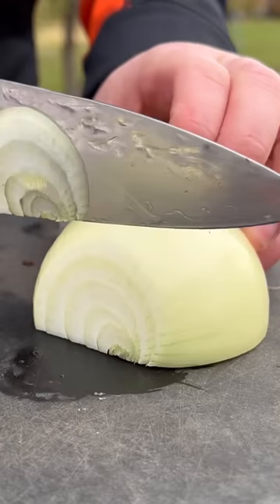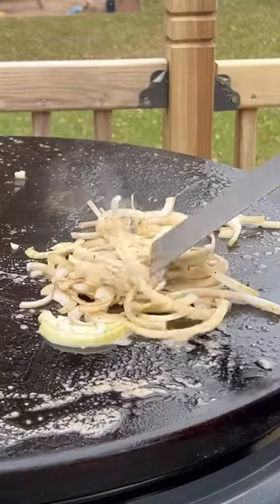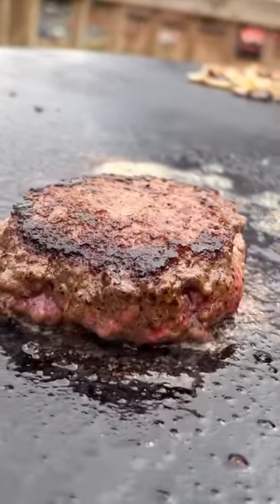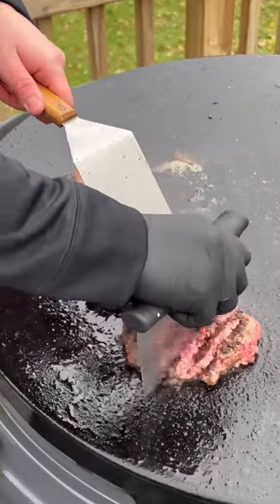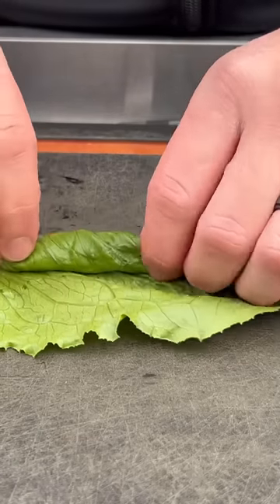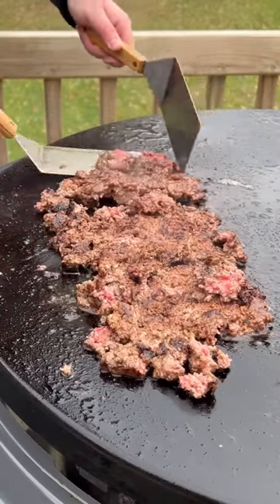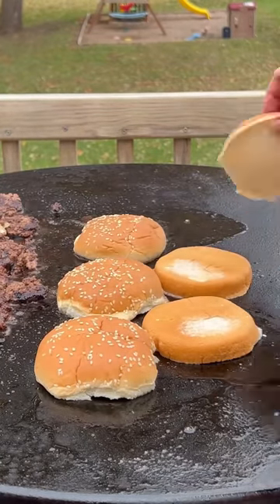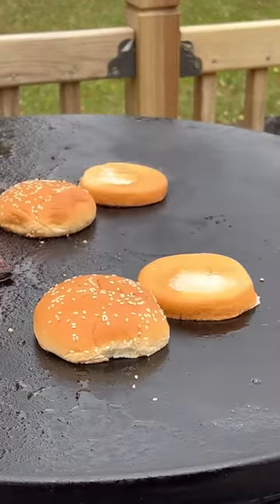Epic Chopped Cheese Burgers | Grill Nation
EQUIPMENT MOST USED
Cutting Board with Juice Grooves